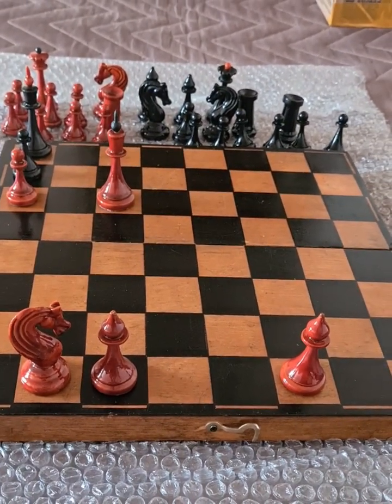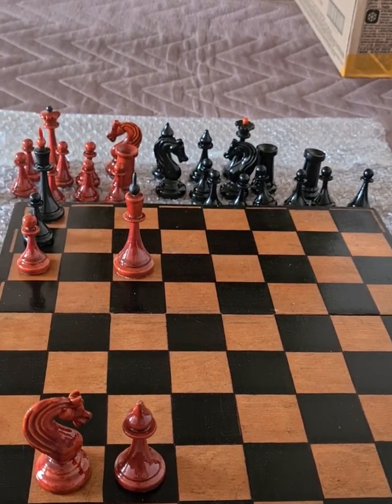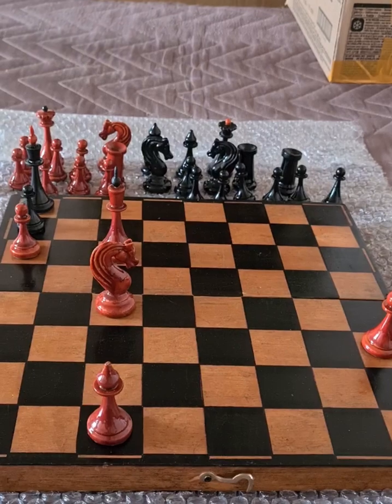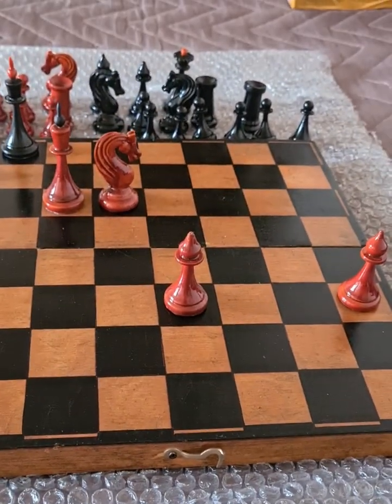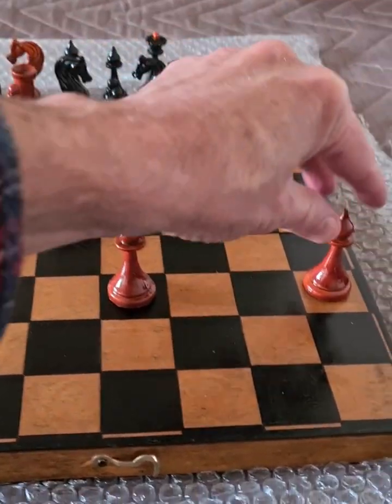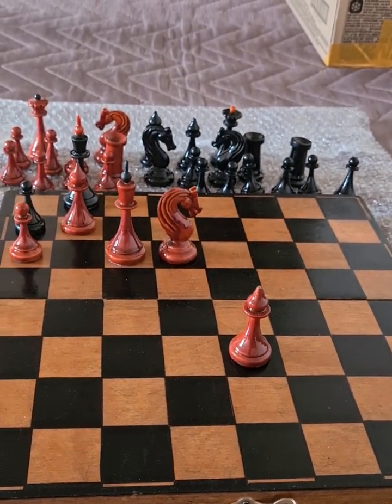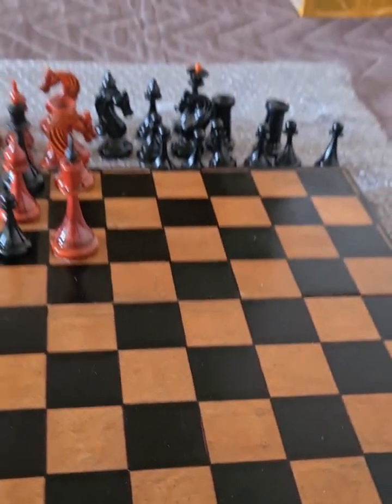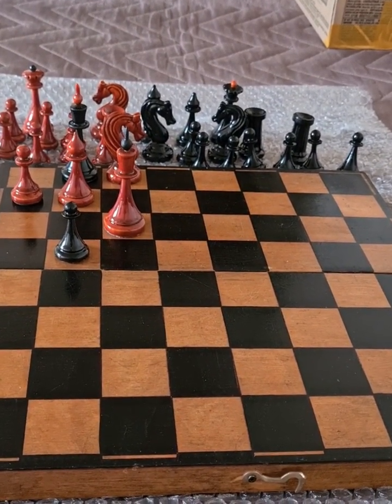From 'Strategems Of Chess' 1st Edition London 1817: White To Checkmate ♟️ In Ten Moves.